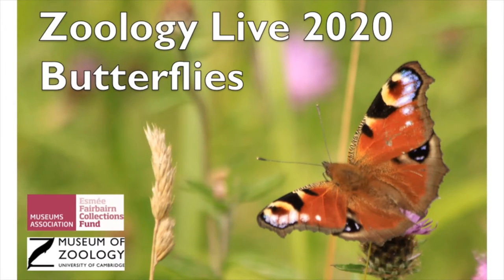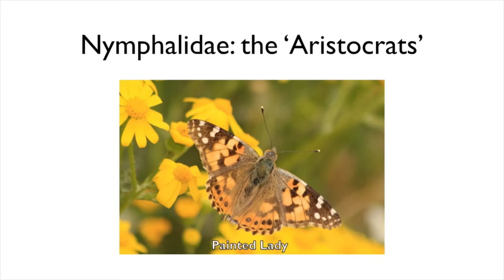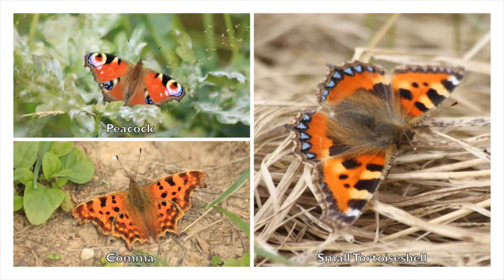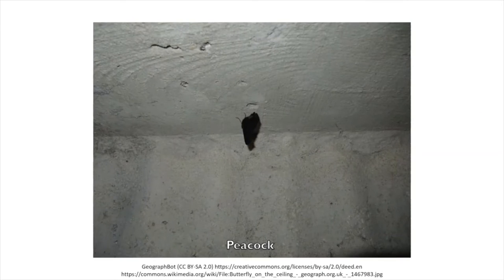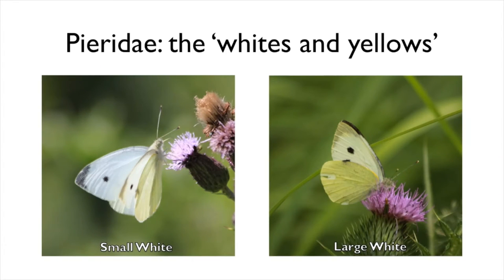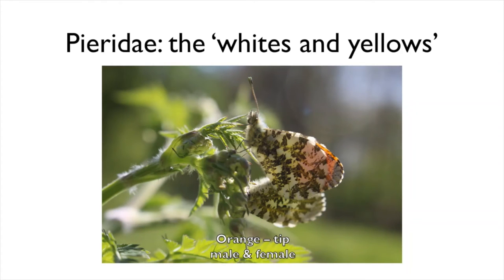Zoology Live Butterflies with Matt Hayes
As part of our Zoology Live Online Festival 2020, Museum Research Assistant Matt Hayes introduces us to the wonderful world of butterflies.

Why not have a go at looking for butterflies yourself and see what you can find? We would love to see your wildlife sightings: tag us on social media and use ZoologyLive and you could feature in the Zoology Live shows on Saturday 27 June 2020, or in our Online Community Gallery

Credits

Images:
Unless stated otherwise all images are credited to Andrew Bladon and Ed Turner

Video footage:
Matt Hayes & Sara Steele